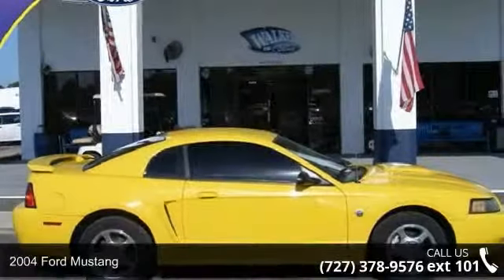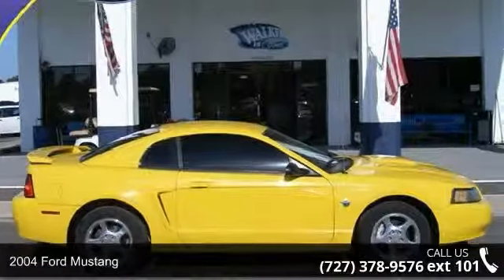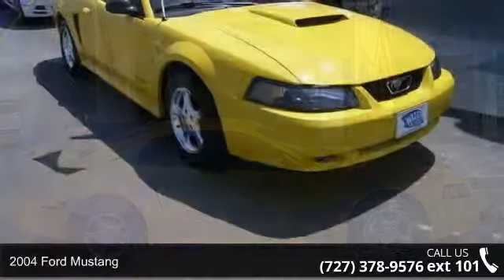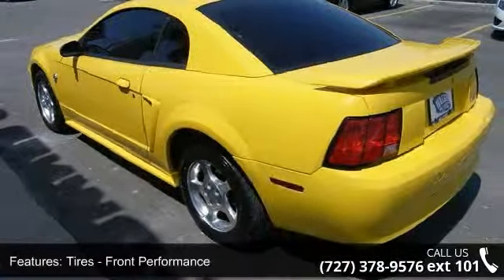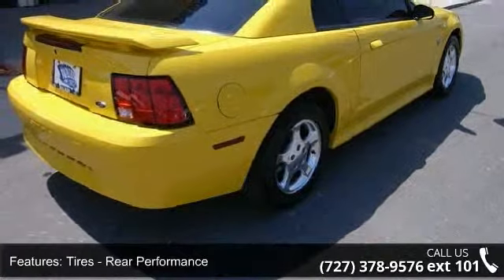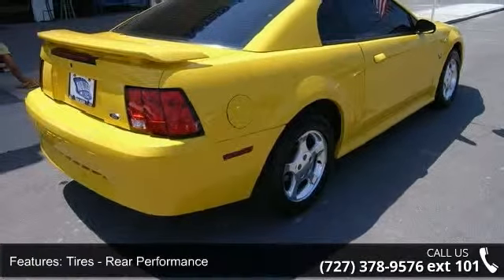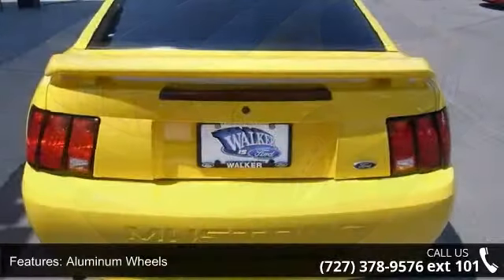2004 Ford Mustang